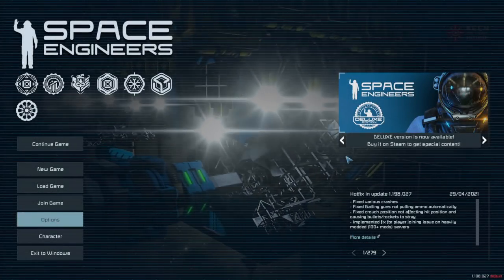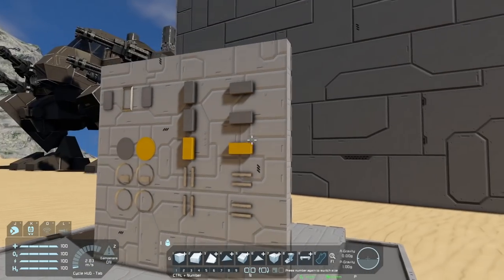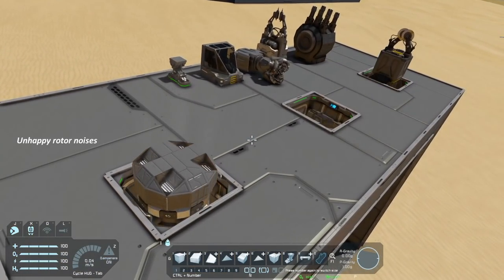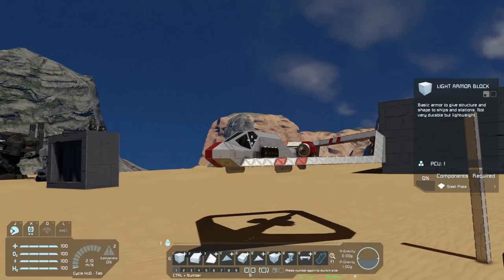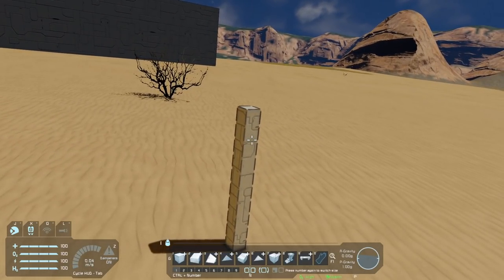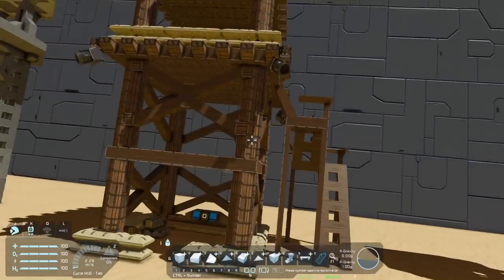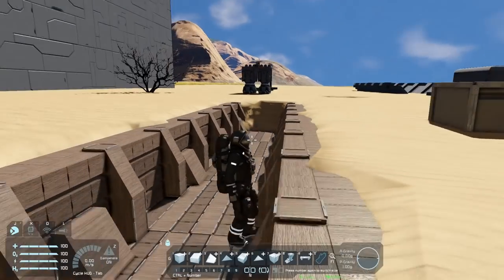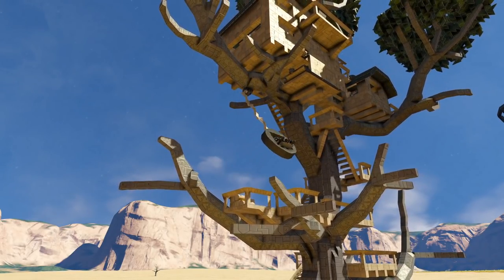How to Improve in Space Engineers | Clever Tips Ep. 3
Small grid stations, backside clipping and piston+sliding door designs are covered in this episode.
Timestamps:
00:00 Intro
00:30 Control Click Sliders
01:03 Mouse Click Weapons
02:06 Backside Clipping Detail
04:27 Piston+Sliding Door
06:18 Small Grid Stations

Intro: Coastline - TrackTribe
Outro: Smooth and Cool - Nico Staf